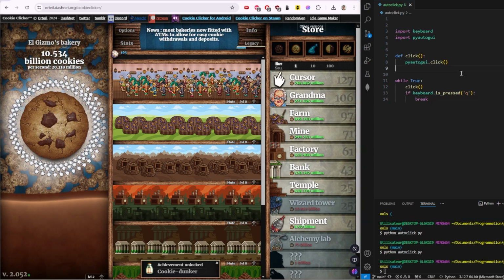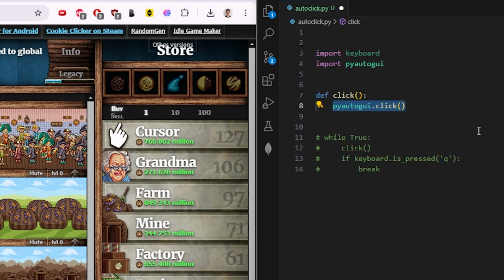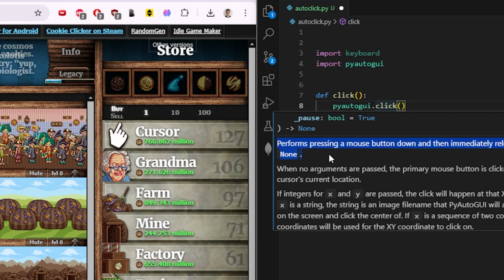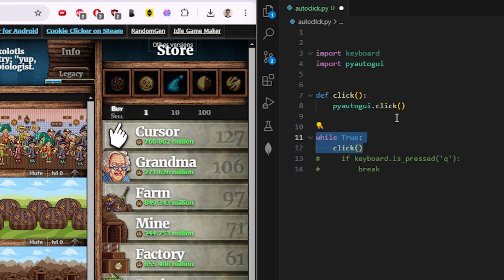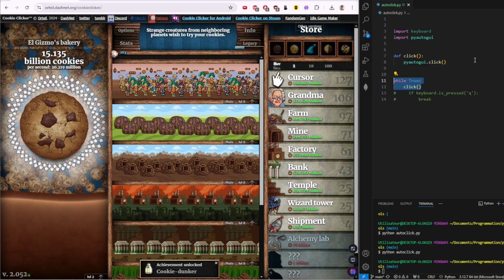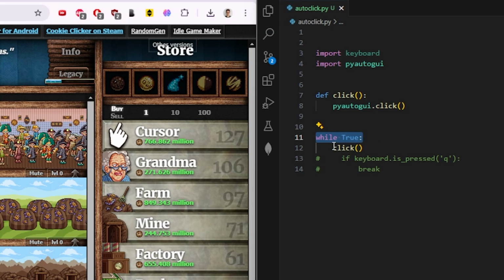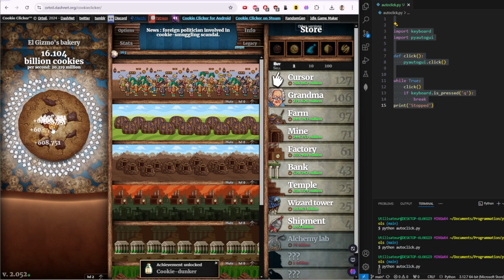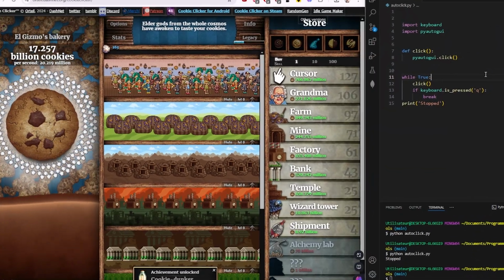Create a simple autoclicker bot with Python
I'll make a better tool for the next videos !